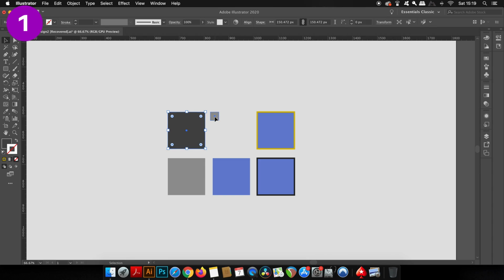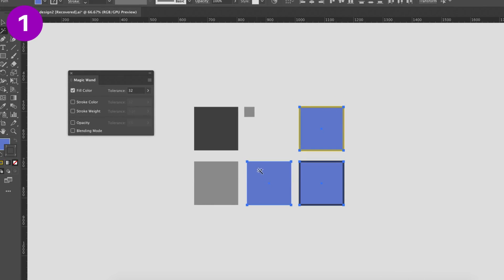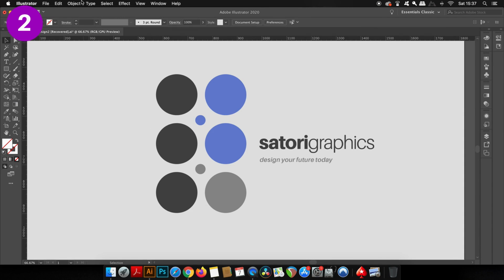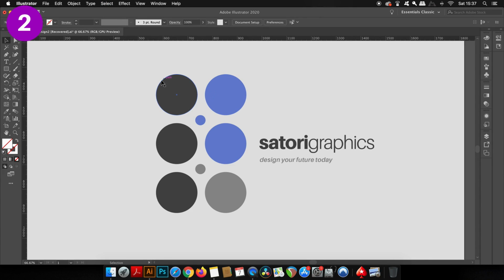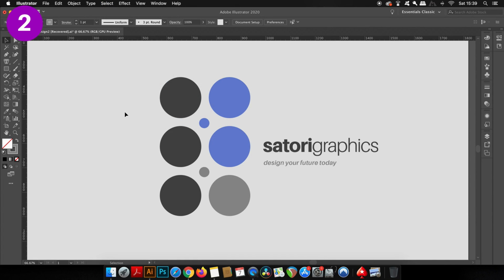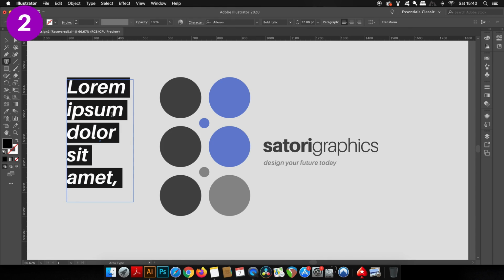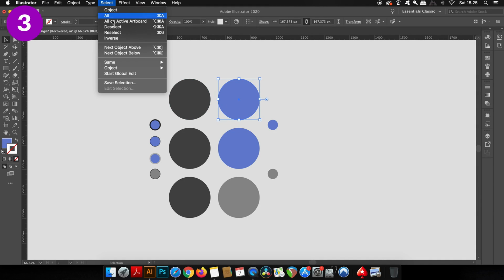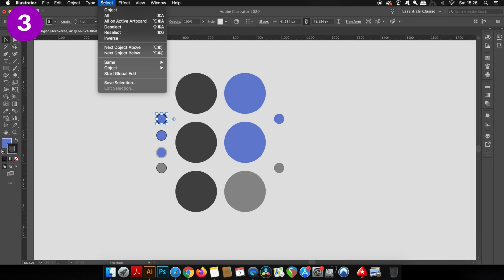Select Functions You NEED TO KNOW! | Adobe Illustrator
In todays video 3 different methods for selecting and navigating around your designs in Adobe Illustrator. There are actually various different ways to select objects on your designs within Illustrator, and todays tutorial will show you some of the most efficient and useful ways of selecting design assets.

This tutorial is pretty fast paced, but I have tried to include as much information about this topic as possible, in a short space of time. I hope you learn something about selecting multiple objects in Adobe Illustrator, and that todays tutorial is in fact useful to you as a graphic designer. If you did find this graphic design upload on selecting objects in Illustrator enjoyable or useful, let me know in the comments section and drop a like on your way out.

MUSIC